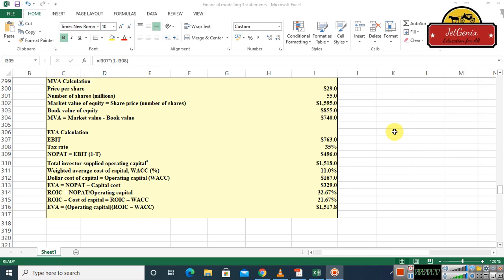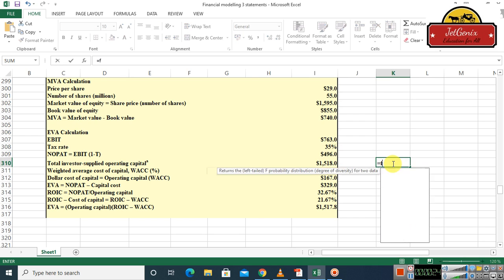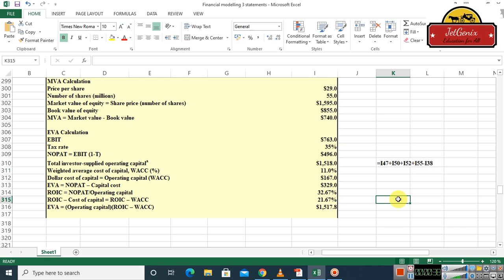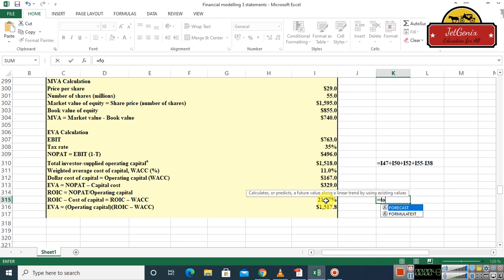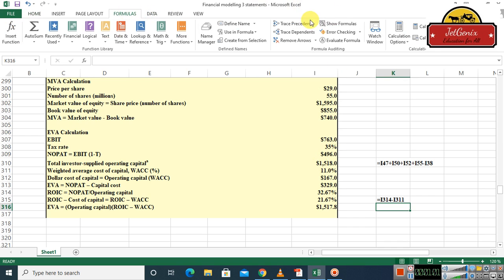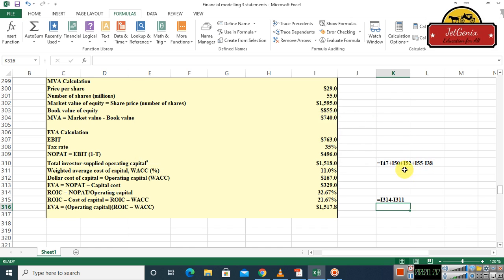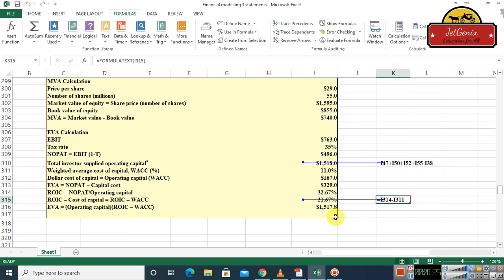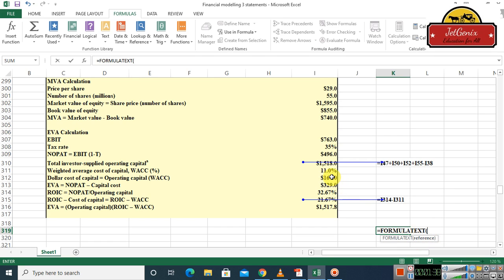How to Show formula in Excel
This short video shows how to display formulas in the all the cells of a worksheet.  By default when you put a function or formula in a cell and it calculate (hopefully without error), you will see the eventual output.  However in some cases you may want to view all the formulas or functions in your worksheet.  This video shows two ways it can be done.